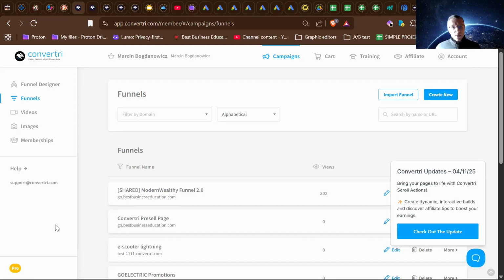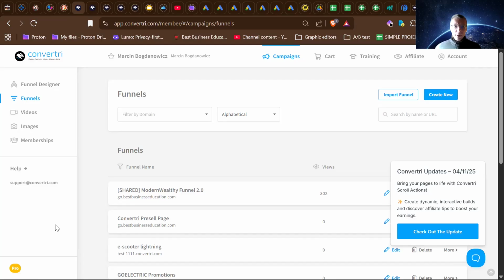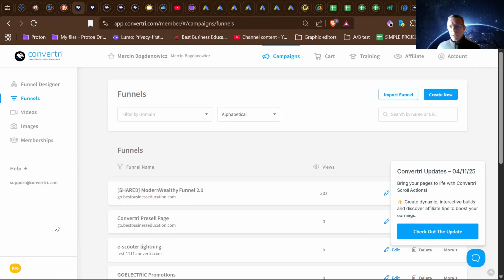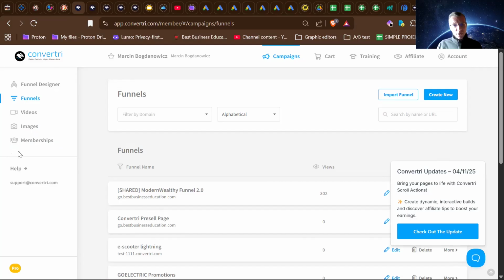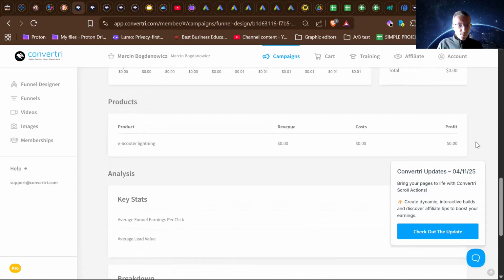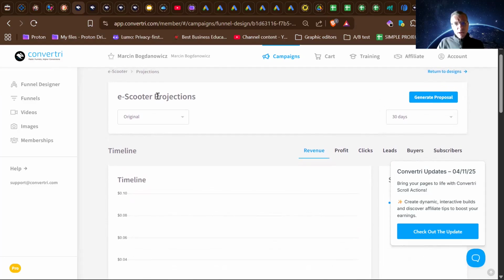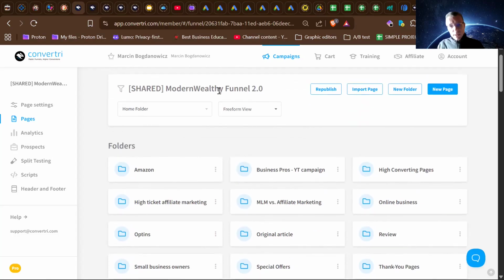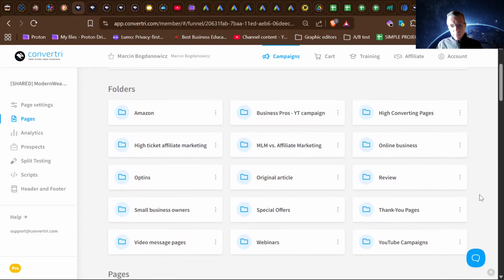Convertri Review - Presentation 1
To get important insights about Convertri (such as page-load speed) visit this

In this review video, I talk about two outstanding features of Convertri - the speed and easy drag-and-drop page creator. Also, I show one of Convertri's funnel templates I use, among other things.